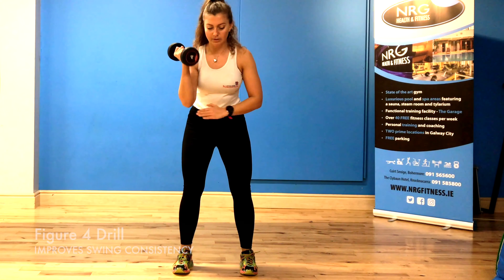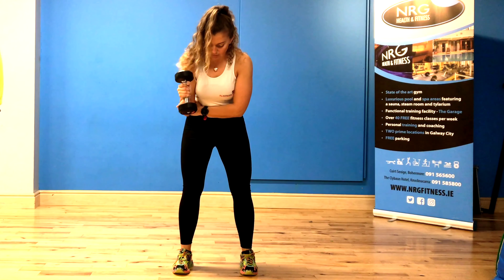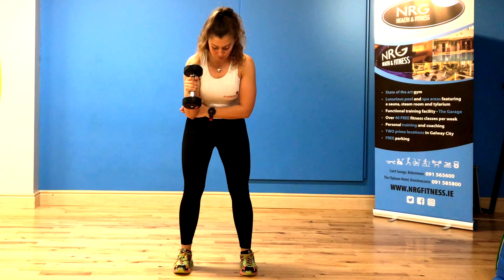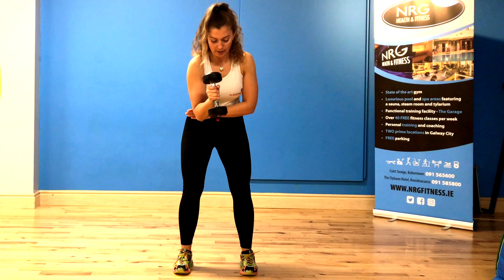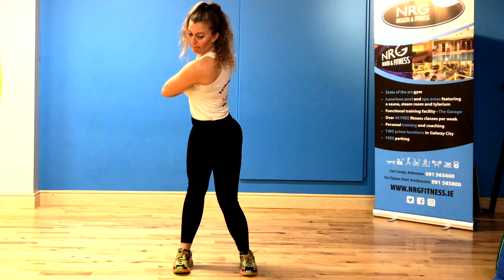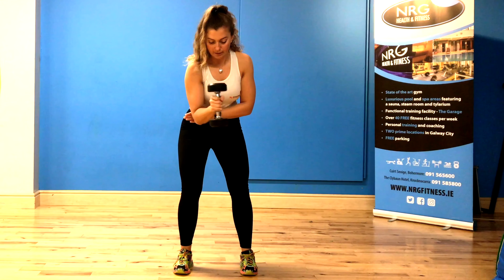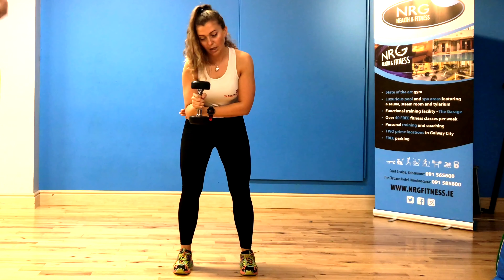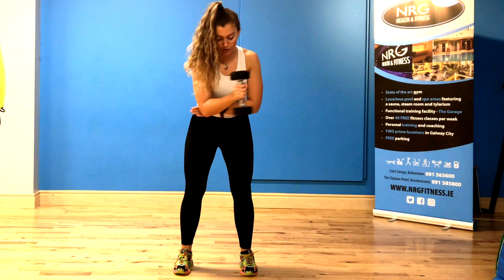Figure 4 - golf exercises